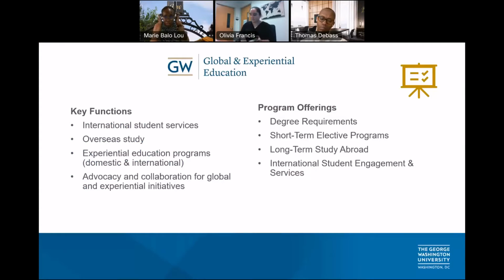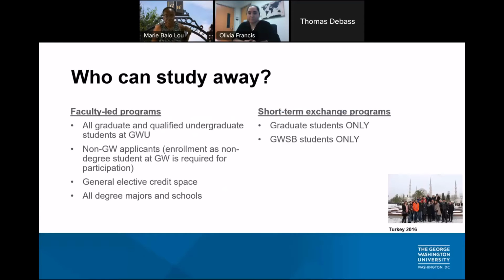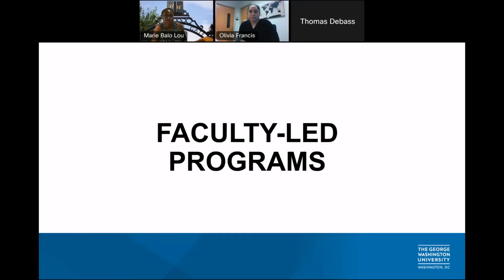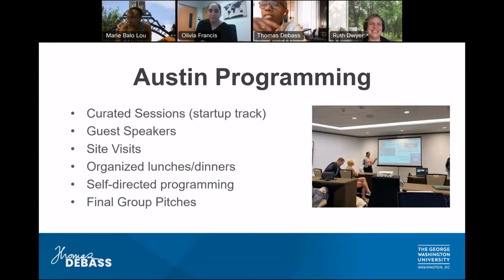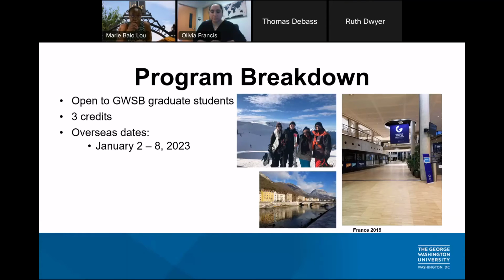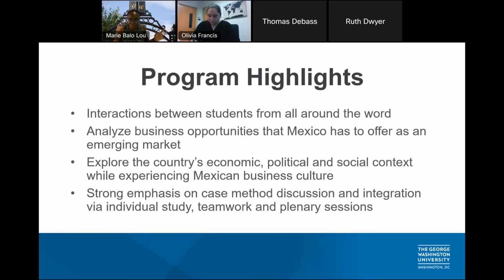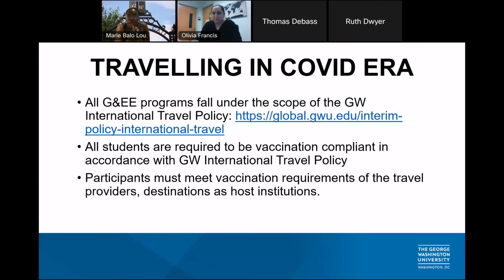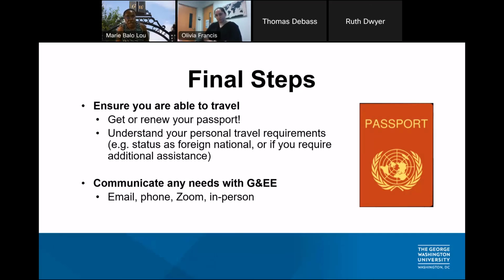2023 STAP Winter Spring Information Session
The STAP 2023 Information Session discussed each program offering in detail, eligibility requirements, logistics and application details.

- STAP Overview (What, Why, Who, Where, When) 6:57
- How to apply 18:08
- Faculty Program Presentation #1: STAP Startup City Austin by Professor Thomas Debass 21:28
- Faculty Program Presentation #2: STAP Global Business Project: Sweden by Marie Balo-Lou (on the behalf of Dr. Anna Helm) 34:44
- Short-term Exchange program #1: Tech Management in a European Business Environment by Grenoble School of Management 43:32
- Short-term Exchange program #2: Corporate Governance by Audencia Business School 47:00
- Short-term Exchange program #3: Mexico As An Emerging Market by IPADE Business School 50:10
- Short-term Exchange program #4: Sustainability in Scandinavia by Copenhagen Business School 52:10
- Q&A 54:14
- Application Process 1:00:17
- Business & Society Course Series 1:03:55
- GBSN 1:09:16
- STAP Summer STAP 2023 Outlook 1:10:57
- Final Notes 1:12:49
- Q&A  1:14:44